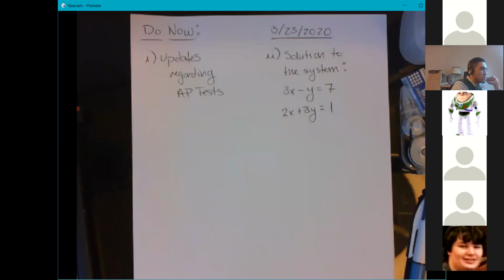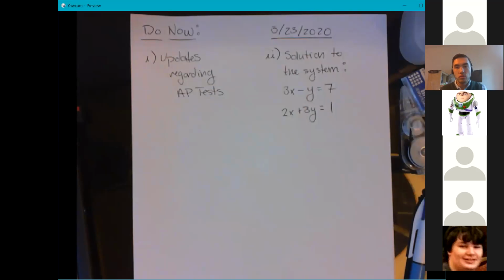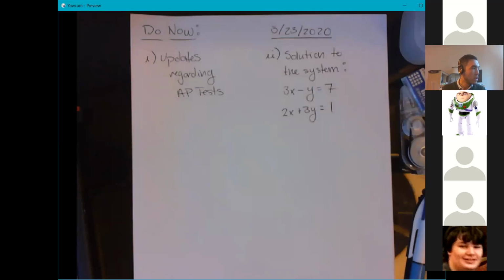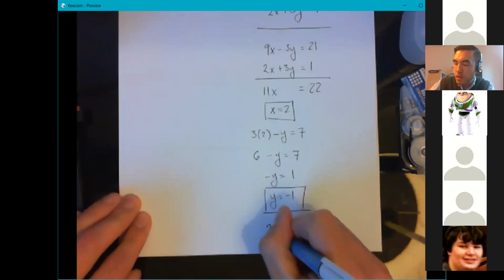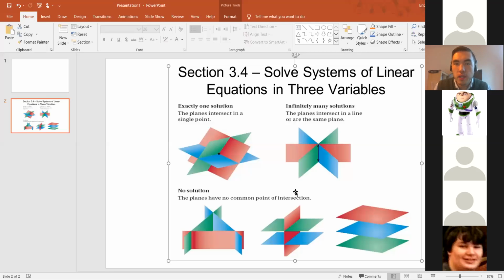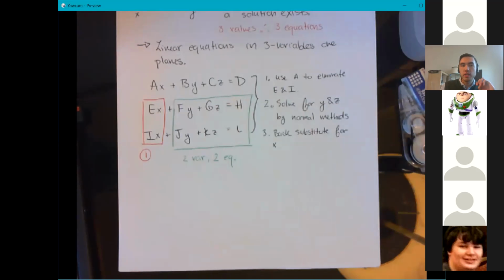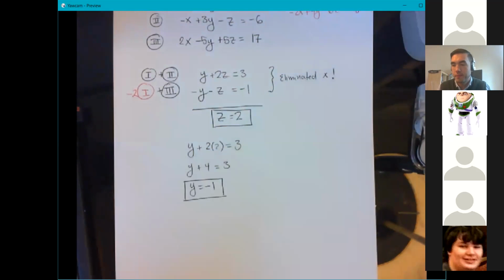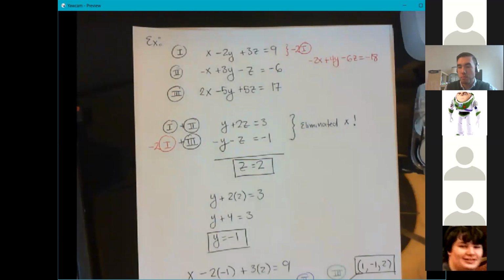Precalculus Honors (3.23.2020)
Notes on 3 variable, 3 equation linear sets